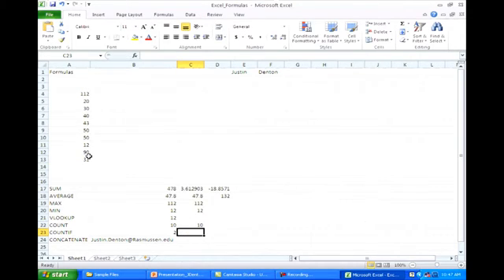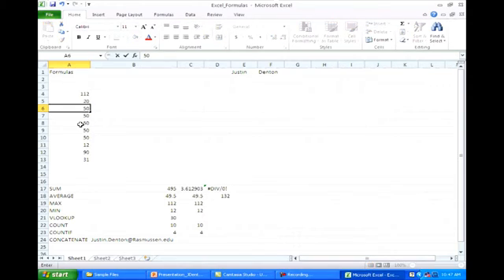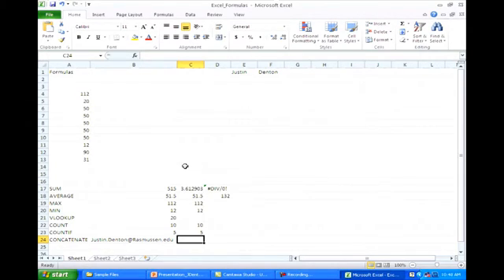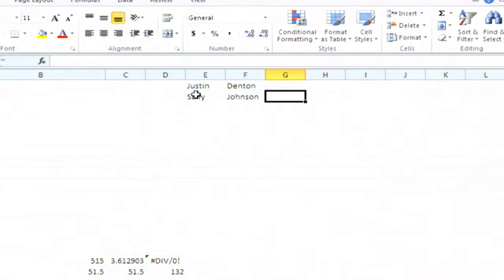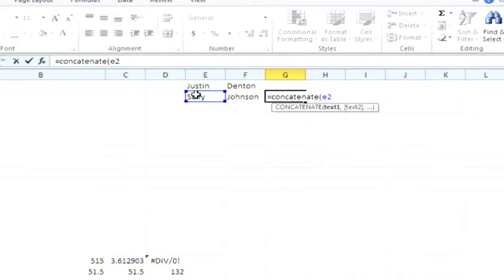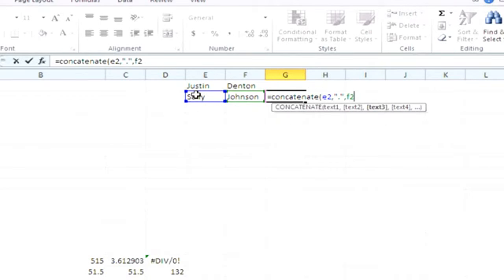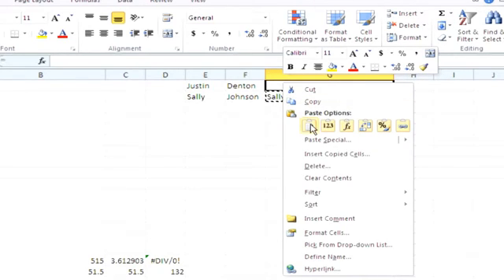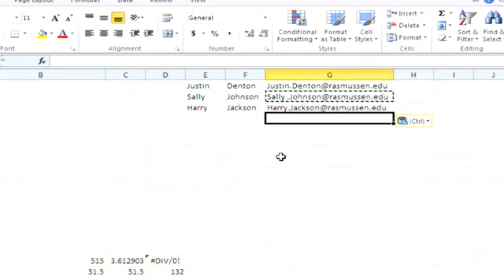Microsoft Excel 2010 Tutorial – How to use Count, Countif, Concatenate Functions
Microsoft Excel 2010 Tutorial – How to use Count, Countif, Concatenate Functions - Justin Denton